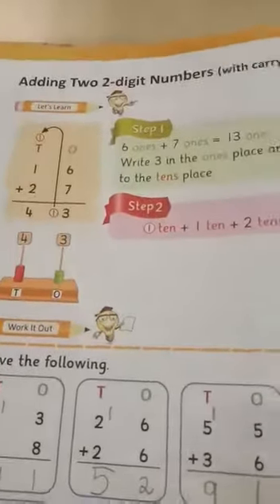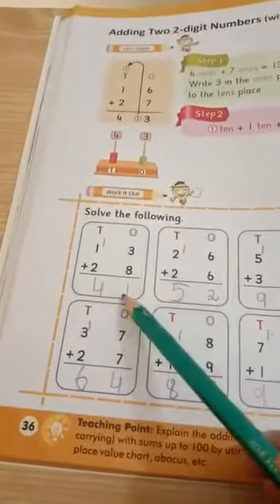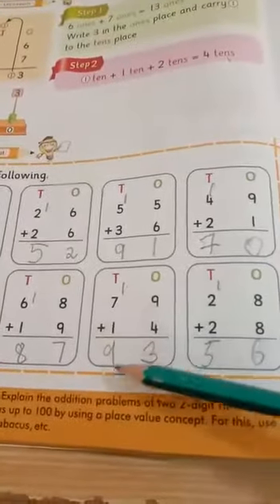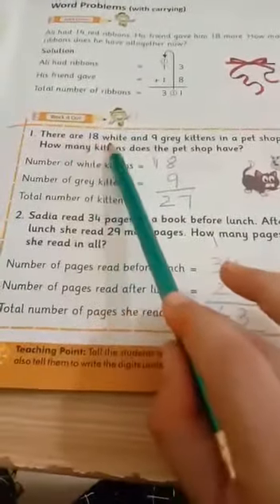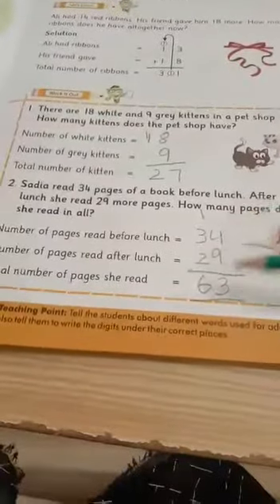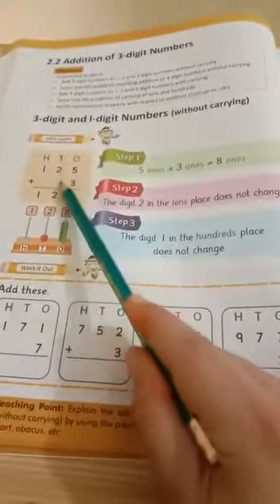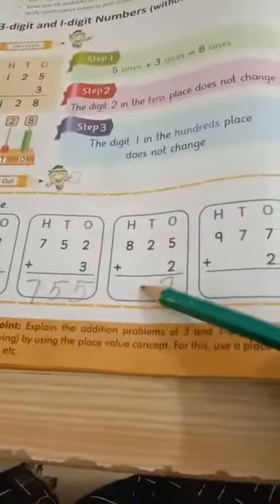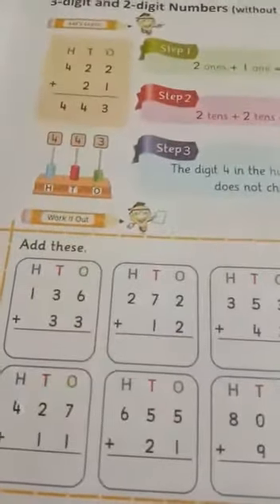Grade 2 Maths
Minaret Model School